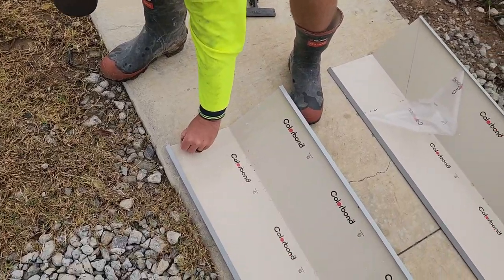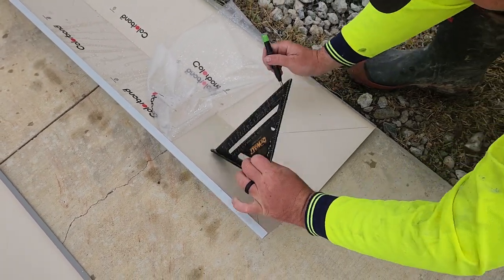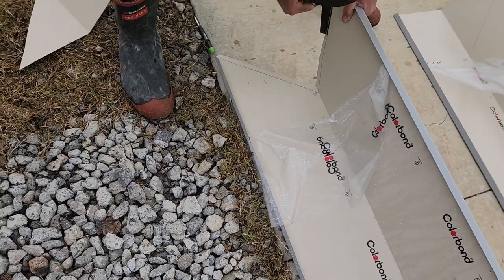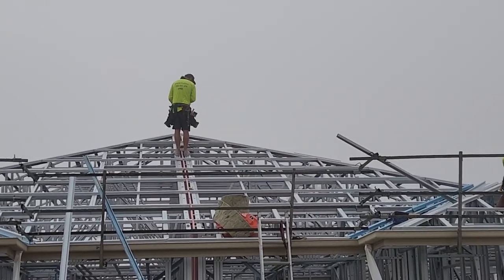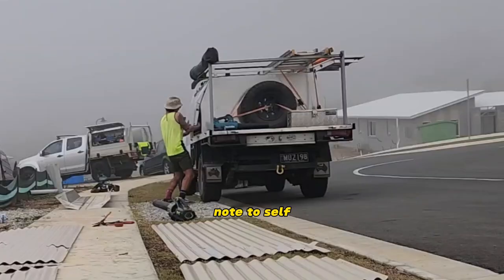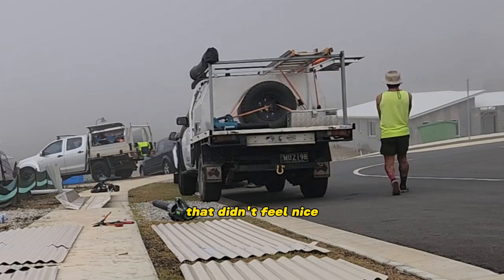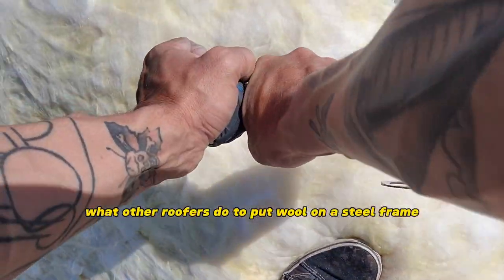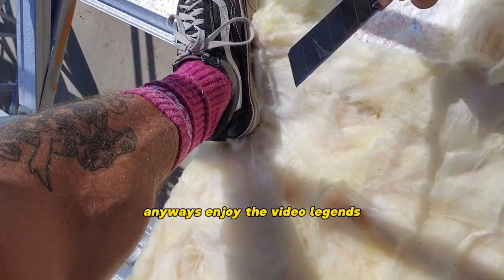Muzzy's roof vlogs, follow my journey to becoming a qualified roofer!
Some sheeting content, I don't always get onto the capping and scribing because I'm an apprentice.

Anyways, we roofed a few homes in the same street, and I hope you enjoy! Stay safe and keep on keeping on legends! 😁